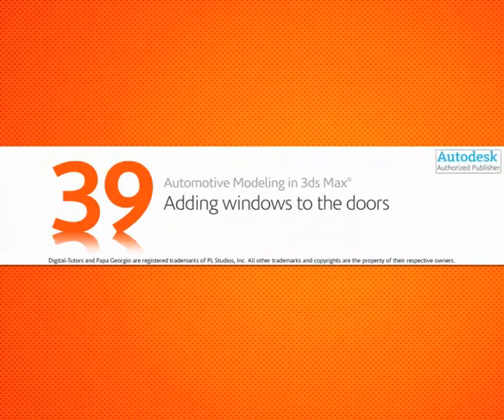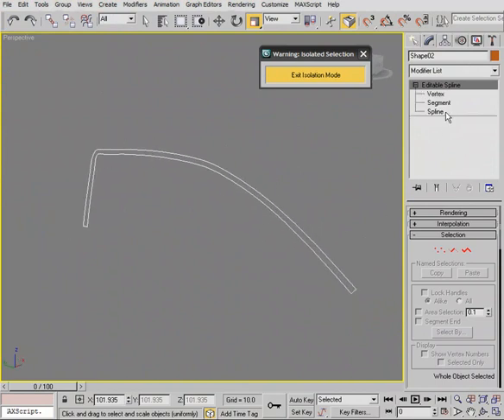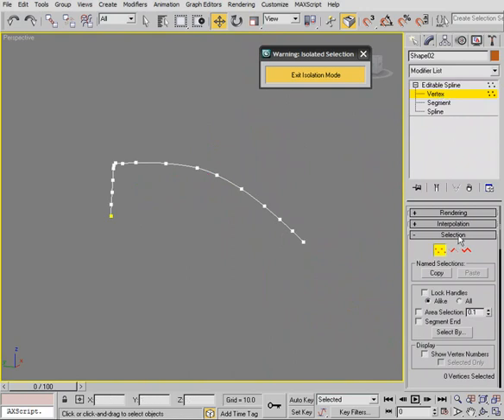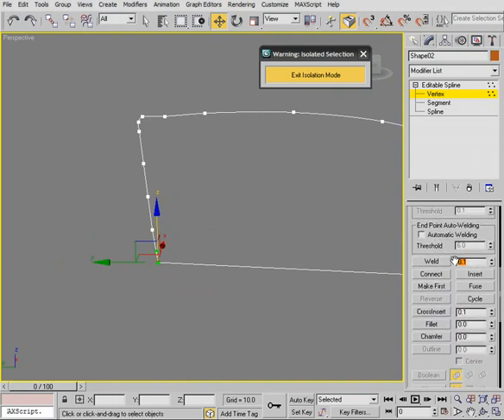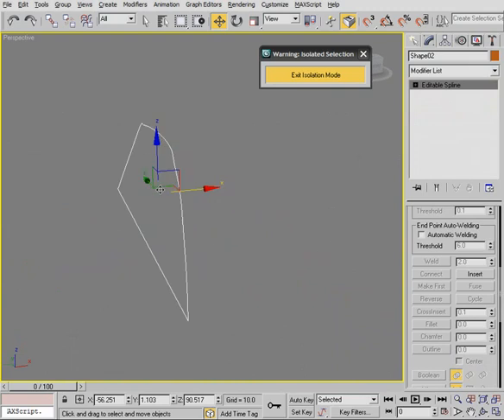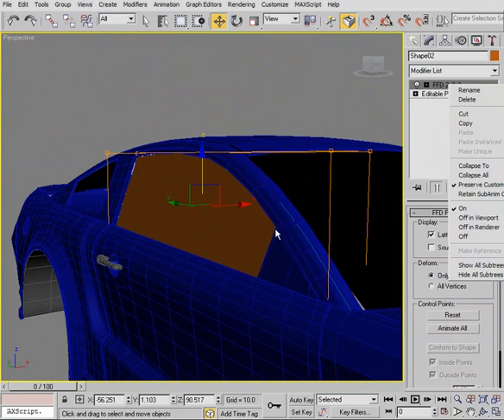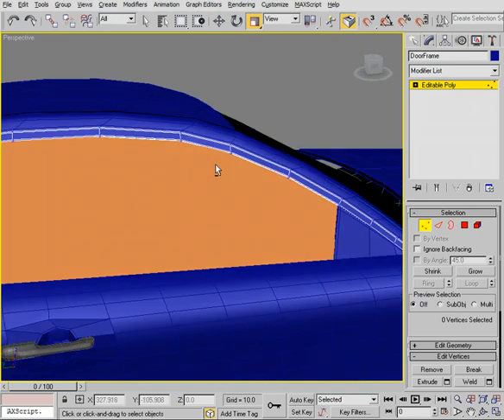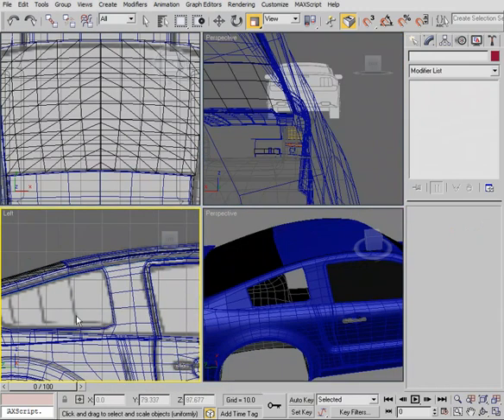39 Automotive Modeling in 3dsMax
Adding window to the doors